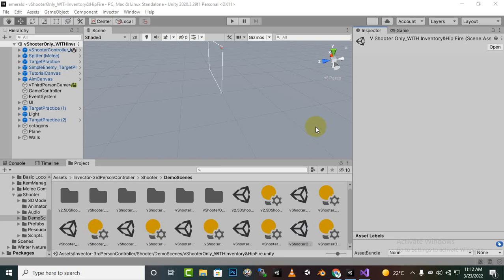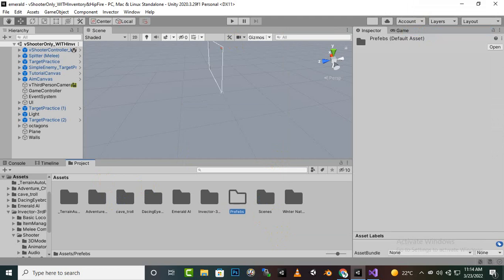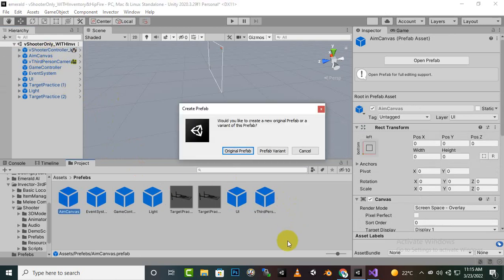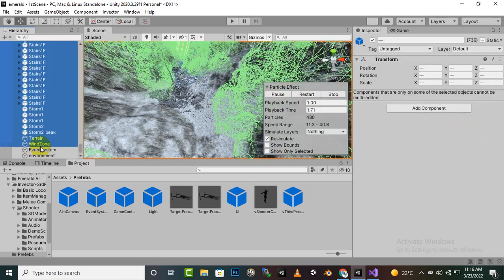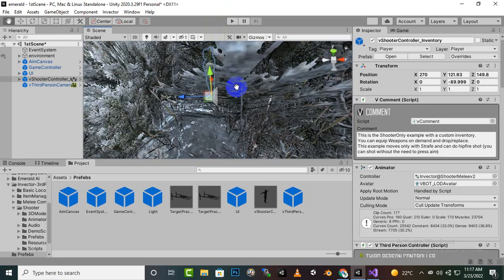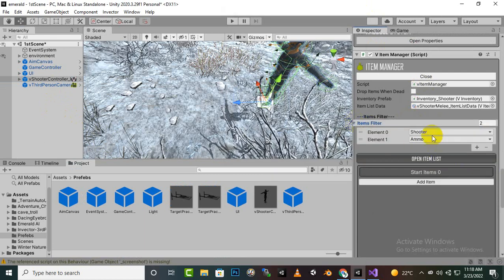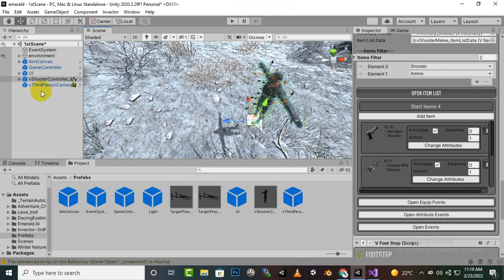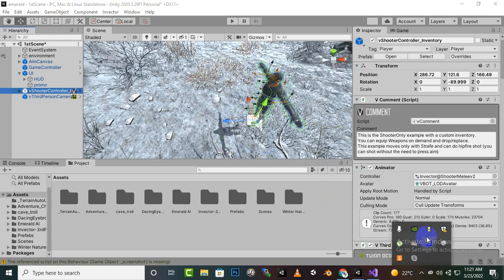Creating Shooter Player With Invector #3 | Advance AI System With Emerald AI Unity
This tutorial video covers how to integrate Emerald AI with Invector Third Person Controller. This will allow Emerald AI agents to damage your Invector player with block support and allow your Invector player to cause melee, range, and explosive damage to Emerald AI agents.

In order for Emerald AI to work correctly, your scenes must be baked with Unity’s NavMesh.

Emerald AI, the ultimate universal AAA quality AI solution for animal AI, shooter AI, RPG AI, NPCs, and more!

Emerald AI allows developers to quickly create engaging dynamic AI with 100's of AAA quality features, all without having to write a single line of code! Emerald AI's editor is designed to make creating AI easy, yet incredibly customizable. Emerald caters to all kinds of developers and offers everything users would expect from an all-in-one AI system.

Emerald AI's Setup Manager allows users to create AI in just seconds. Emerald AI includes 13 example scenes, well documented code, and a self-documented editor allowing for a low learning curve. Emerald's documentation, tutorials, scripting reference, and support are all accessible right from within the editor.